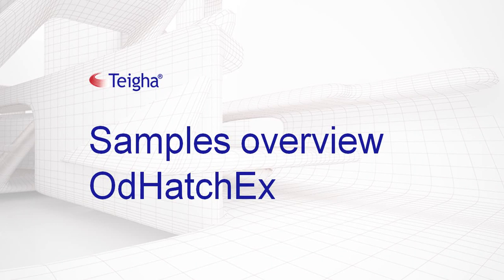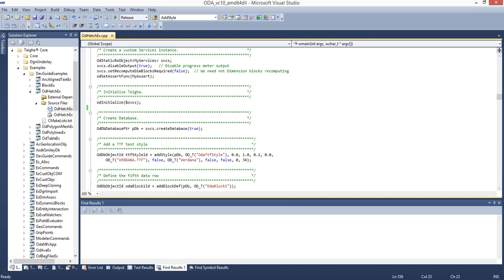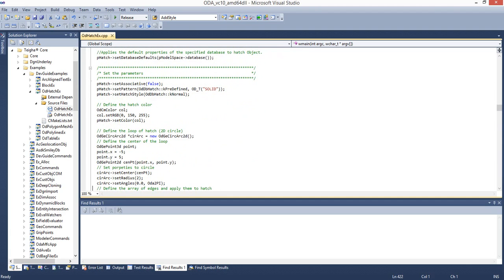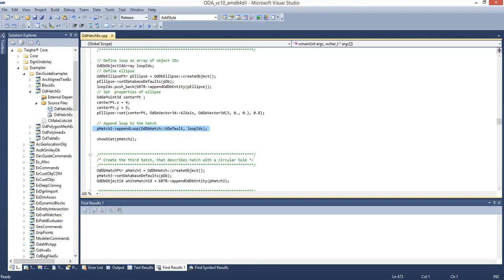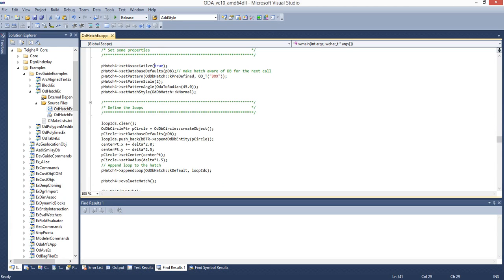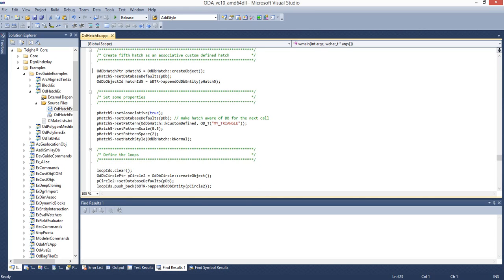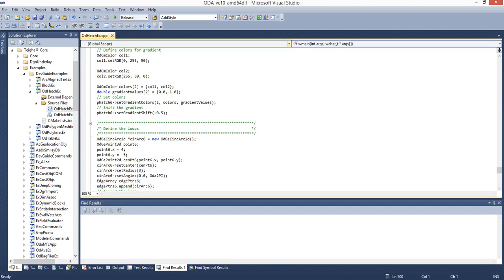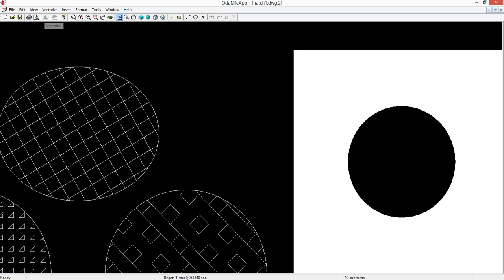OdHatchEx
Example overview. Teigha. Open Design Alliance.